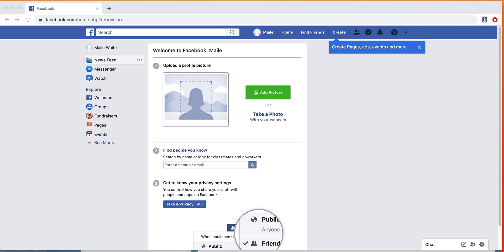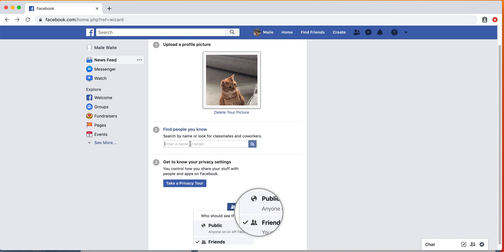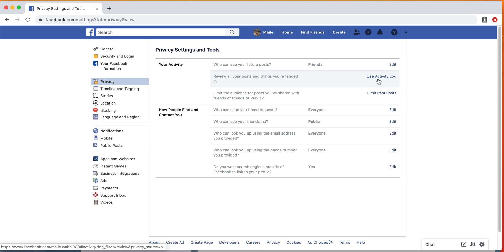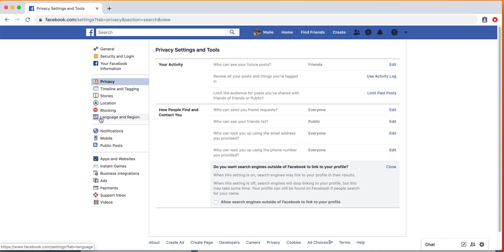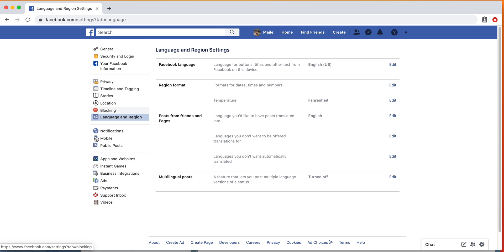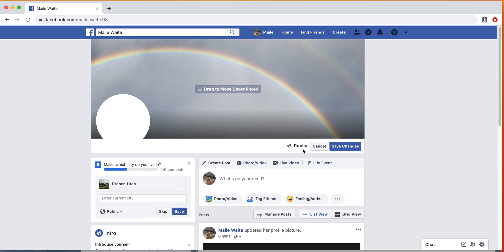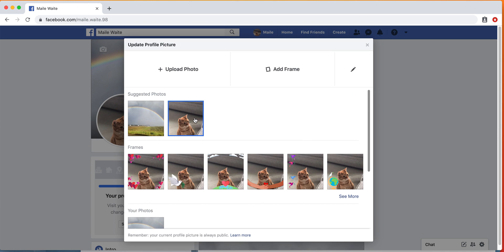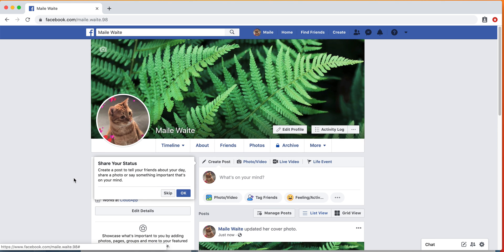How to Personalize Your Facebook Profile and Privacy Settings | How to Use the Internet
Learn how to add a Facebook profile picture and cover image, update Facebook privacy settings, change Facebook security settings, and more.